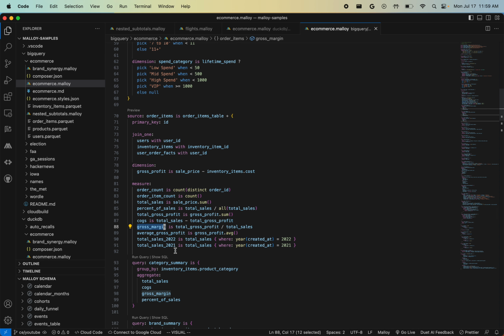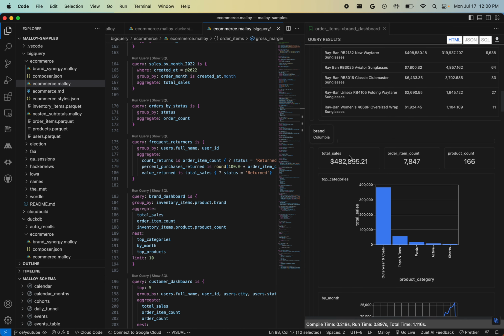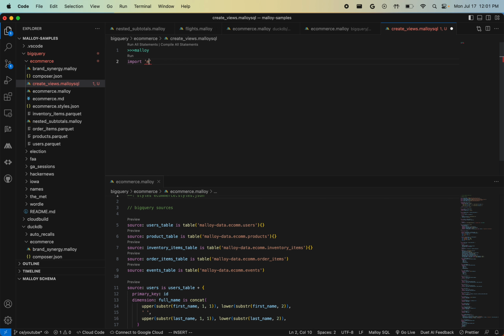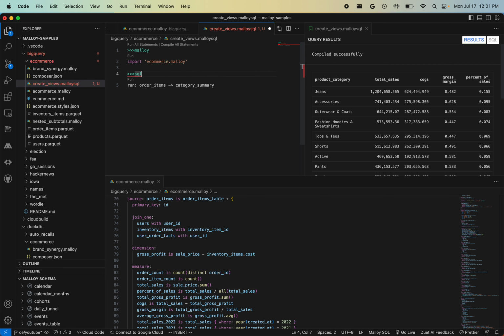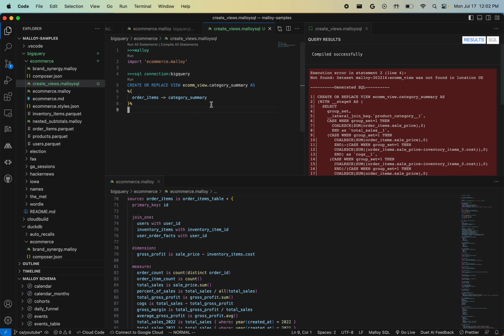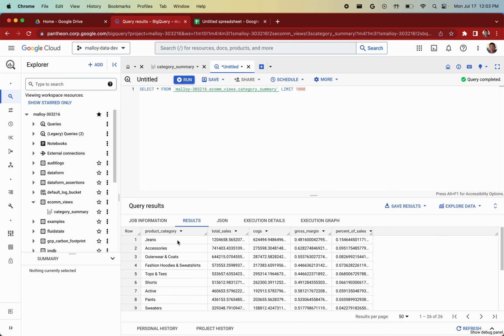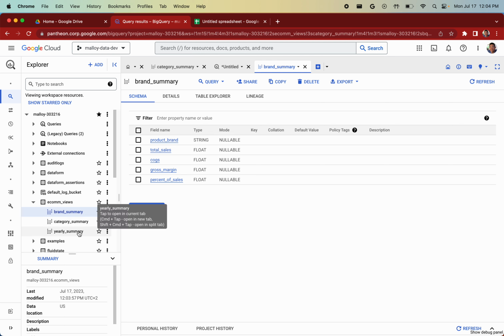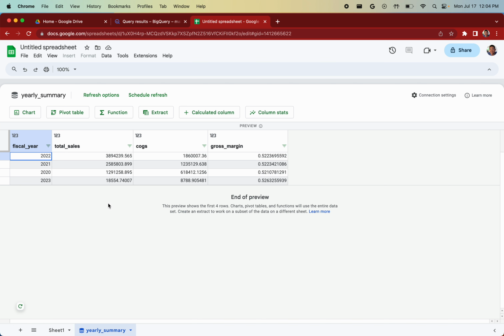Building Data Pipelines with Malloy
You can materialize the results of Malloy queries in your database using files with the "malloysql" extension. This allows the creation of data pipelines so your Malloy data models can connect with any tool in your ecosystem.

Join our Slack community to connect with other data modelers, ask questions, or show what you've built